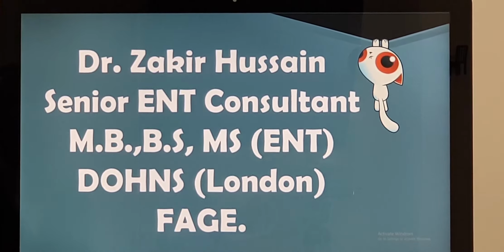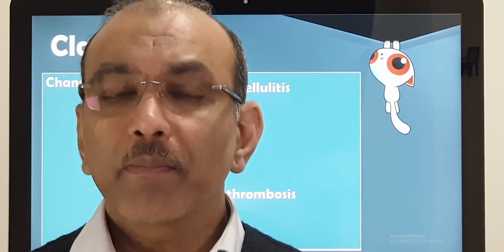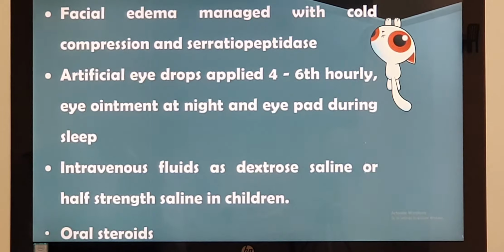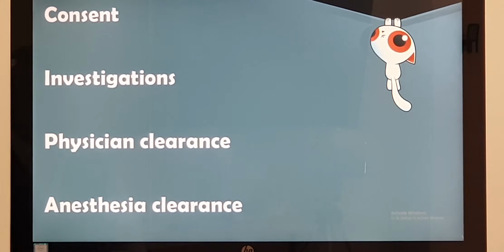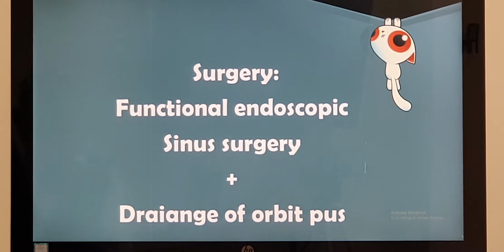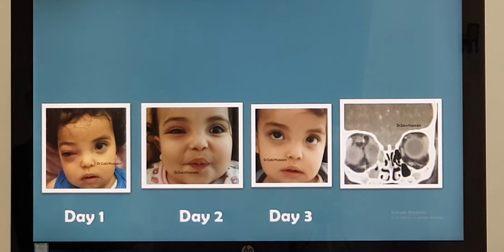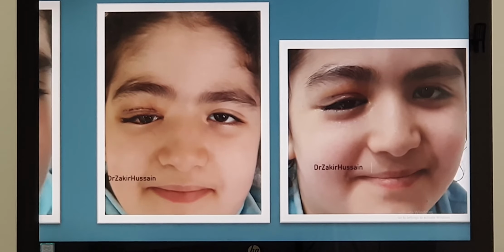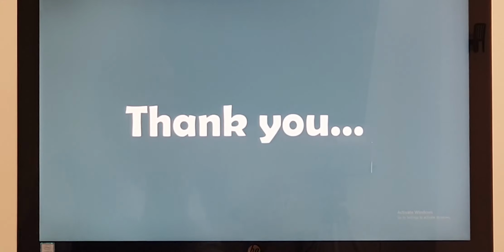Orbital complications secondary to sinusitis Part 4 (English) Patient teaching programme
Medical and surgical management